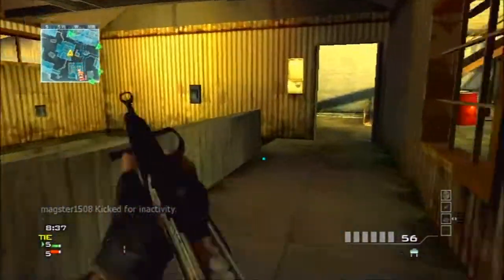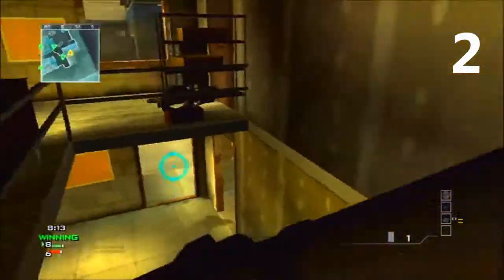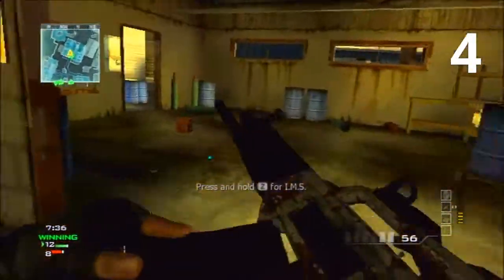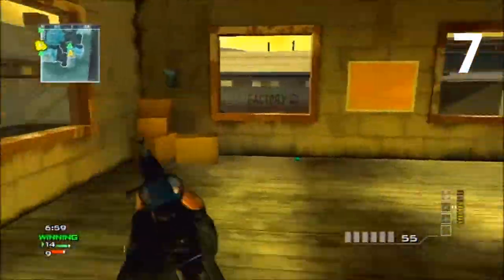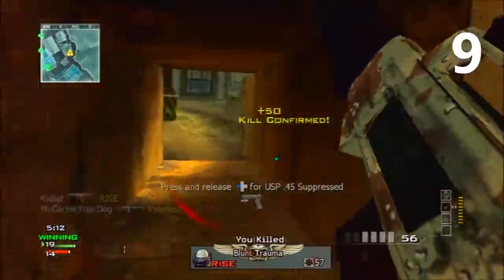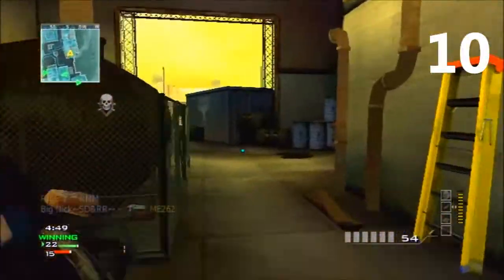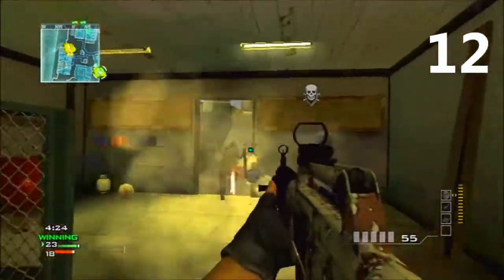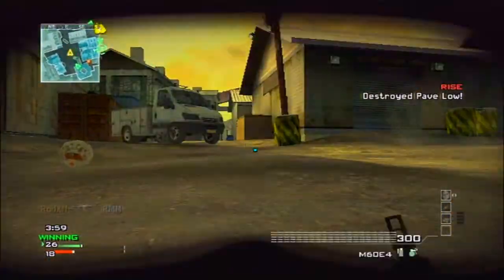Juggernaut With Every Gun Show - USAS 12 - Shotguns don't suck, you just need to AIM